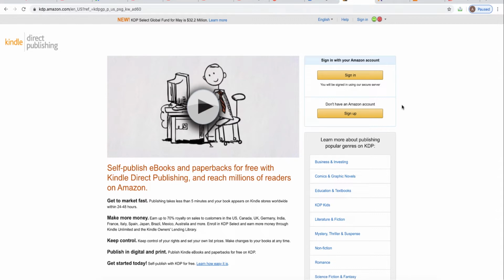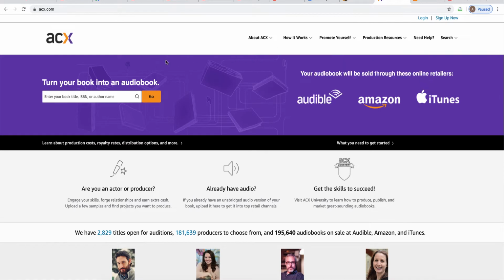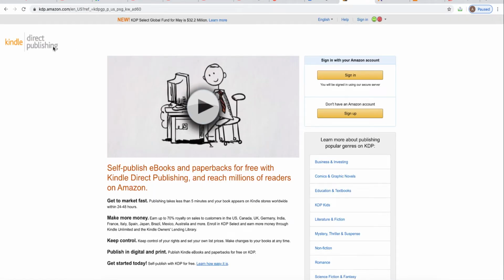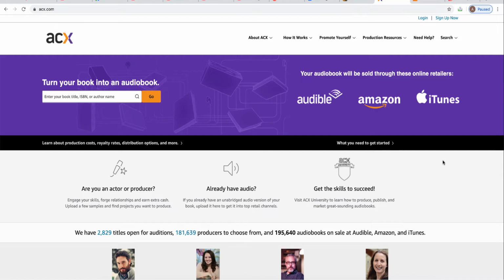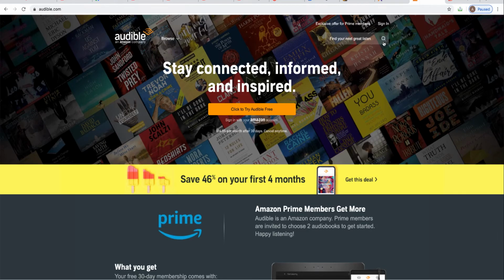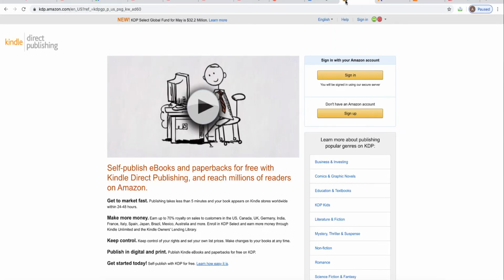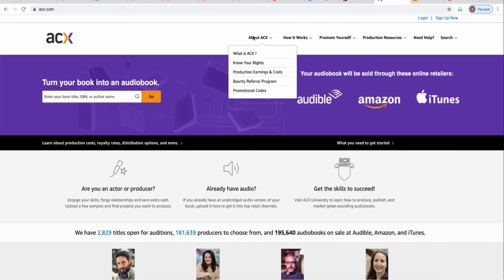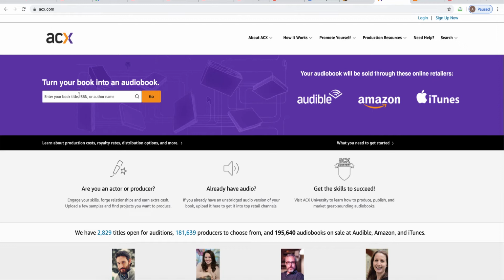How To Launch Audiobooks On Kindle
How to launch your audiobook on Kindle - step by step